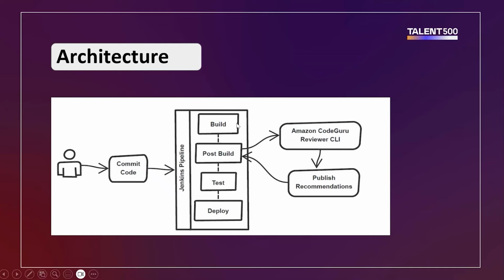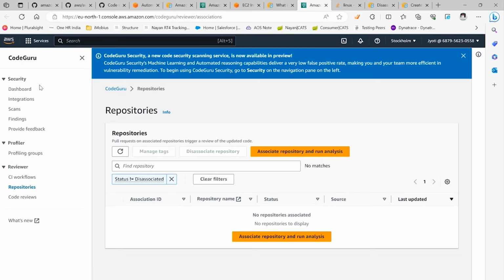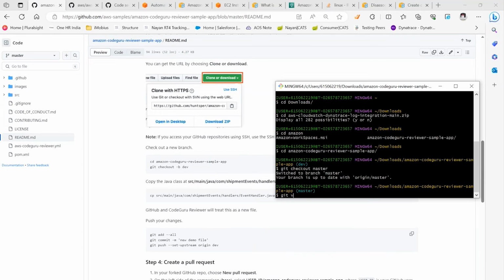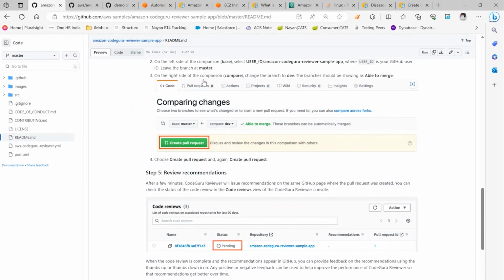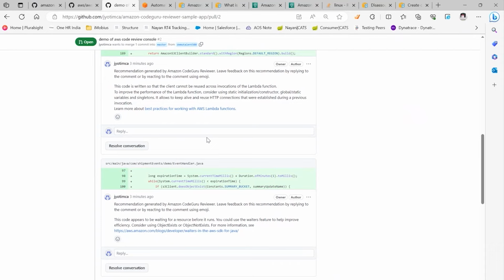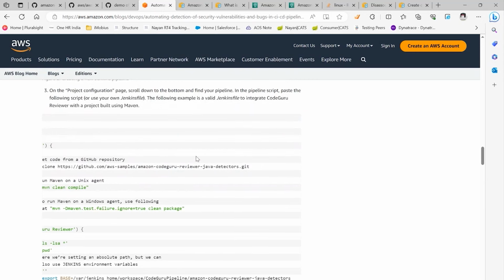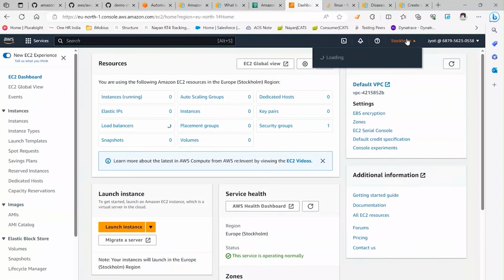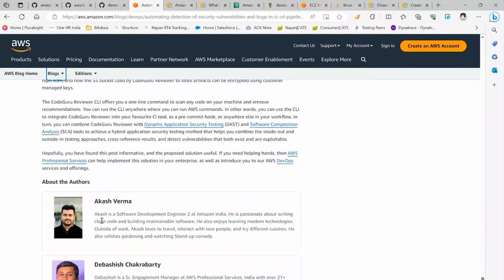Unlock AWS CodeGuru Reviewer's Full Potential: Masterclass Tutorial and Tips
In this comprehensive AWS CodeGuru Reviewer Masterclass, you'll gain expert insights and practical tips to optimize your code review process using AWS CodeGuru Reviewer. Learn how to identify and address code quality issues efficiently, enhance code security, and streamline your development workflow. Don't miss this opportunity to become a CodeGuru Reviewer pro!